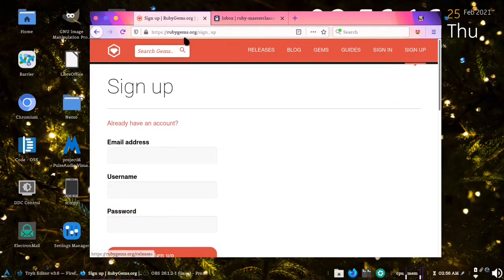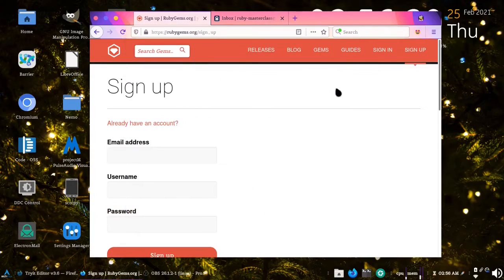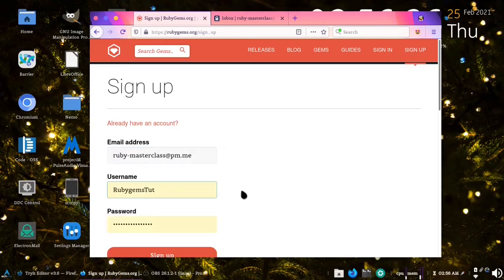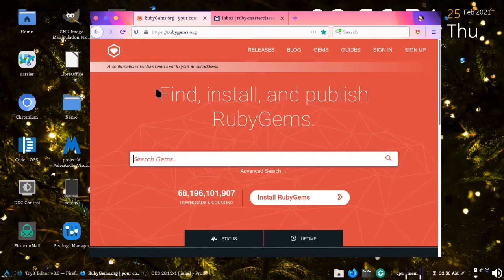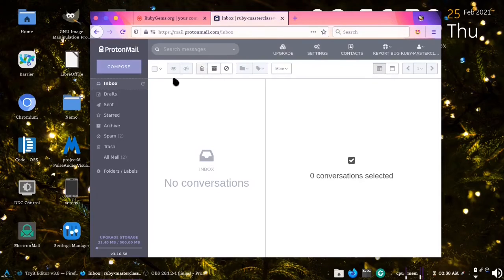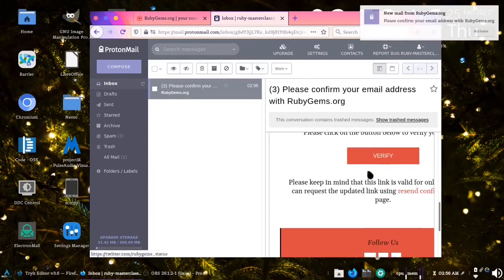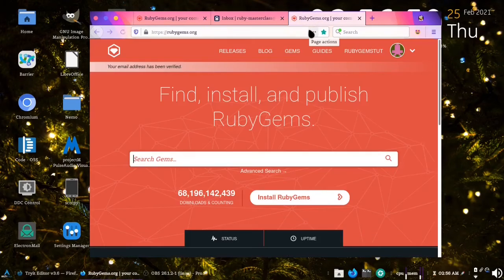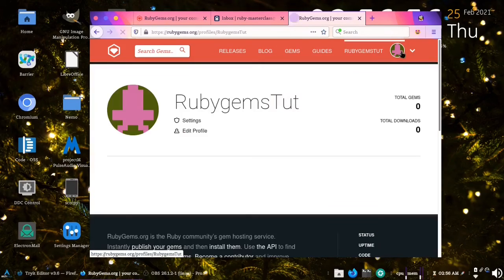Part 2 - Signing Up for Rubygems.org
This is the second video of this rubygems series where I guide you through the process of creating a Rubygems.org account.